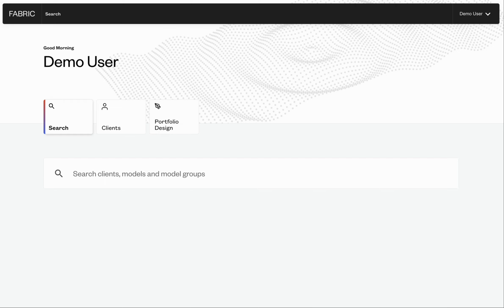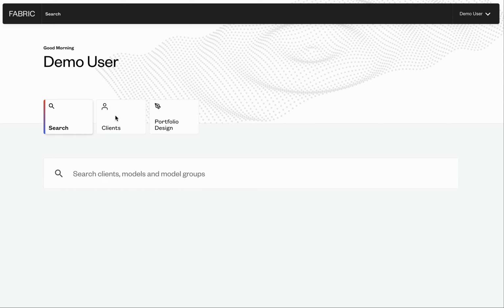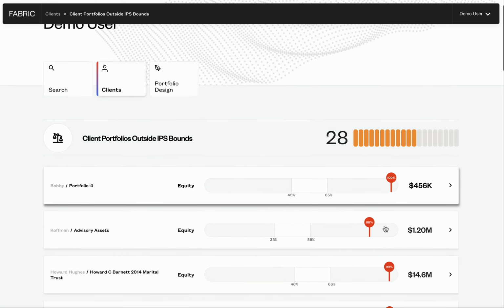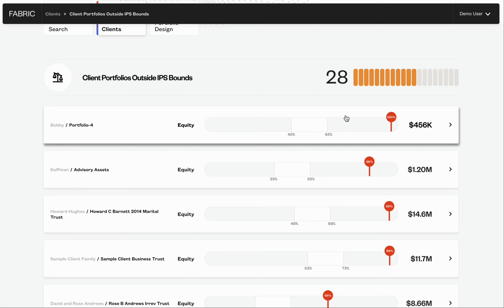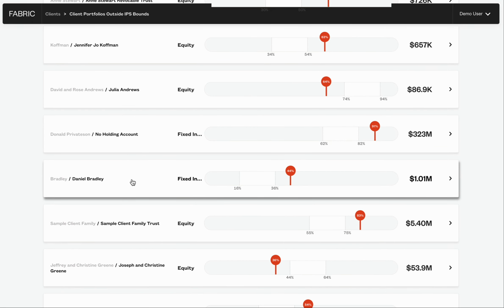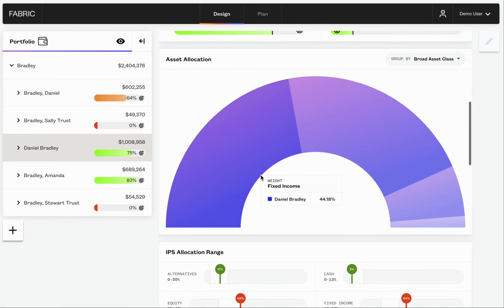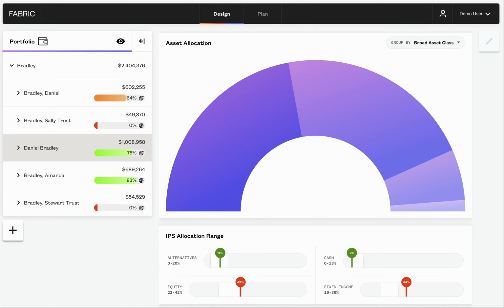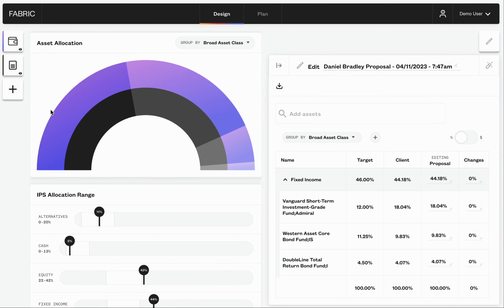Monitoring Client Portfolios for IPS Drift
Monitoring Client Portfolios for IPS Drift in Fabric is a powerful tool that allows users to keep all their client portfolios in line with their IPS Allocation Ranges at scale. Fabric is essential for wealth managers who want to ensure that their clients' portfolios are always aligned with their stated goals.

The Monitoring Client Portfolios for IPS Drift feature works by tracking the holdings of each client portfolio against its IPS Allocation Range. If a portfolio begins to drift away from its target allocation, the feature will generate an alert. This alert will notify the wealth manager of the drift so that they can take corrective action. Fabric automates the process of monitoring client portfolios for IPS drift, so you can spend less time on administrative tasks and more time on serving your clients.